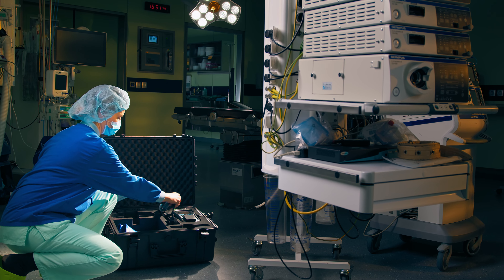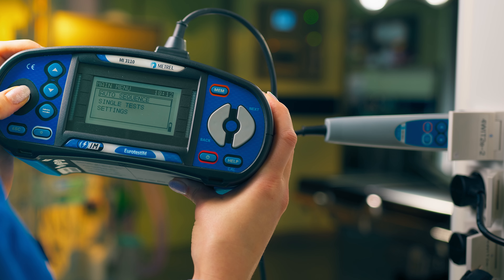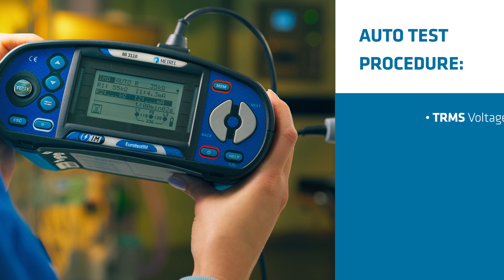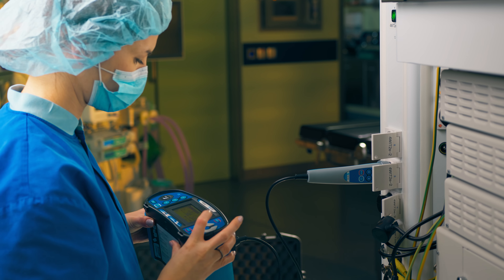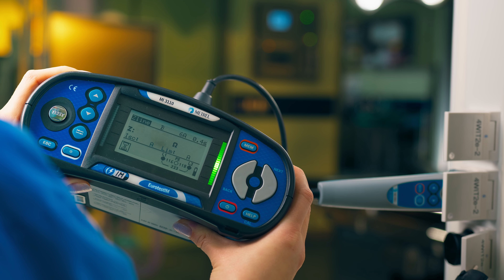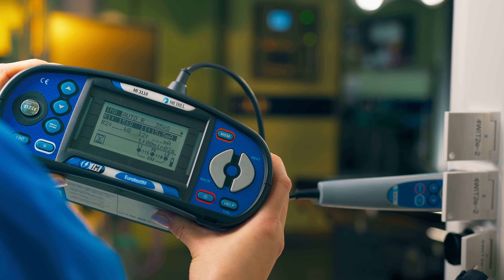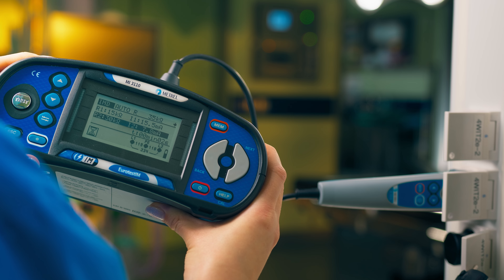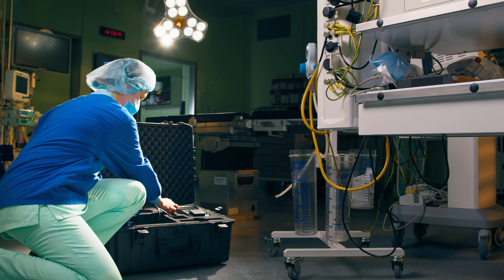Metrel | MI 3110 | How to Use a Metrel Tester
A comprehensive how-to video about testing electrical installations (IT earthing system) in healthcare facilities using the MI 3110 EurotestIM.

The MI 3110 EurotestIM is a versatile tool for testing permanently integrated or portable low voltage electrical installations supplied by a generator or transformer and protected by an IT earthing system. It is designed for simple safety testing using a single, pre-programmed AUTO SEQUENCE® with sub-tests and adjustable limits.

👁️ View the datasheets for MI 3110 EurotestIM.